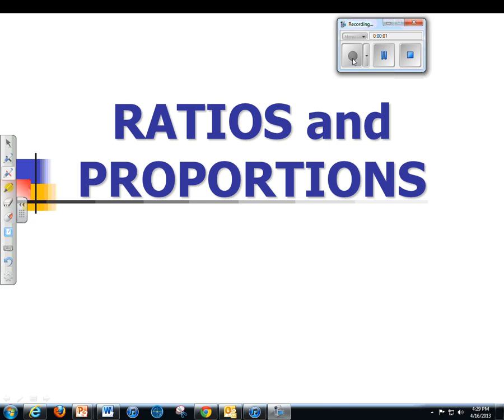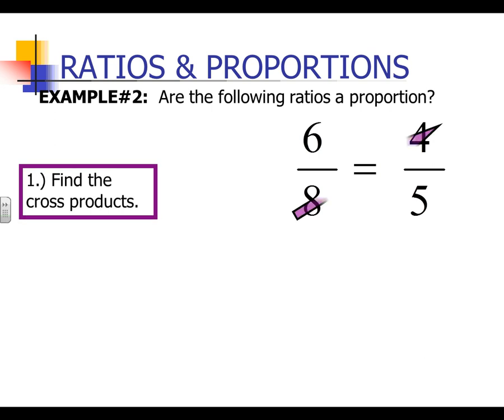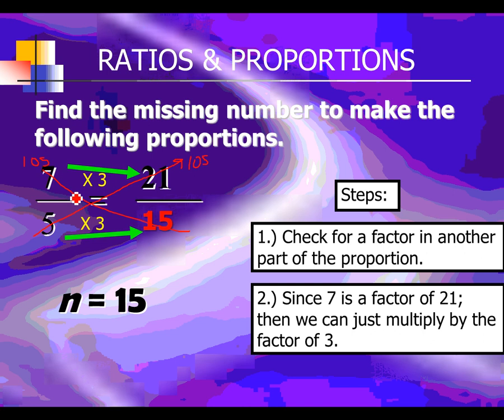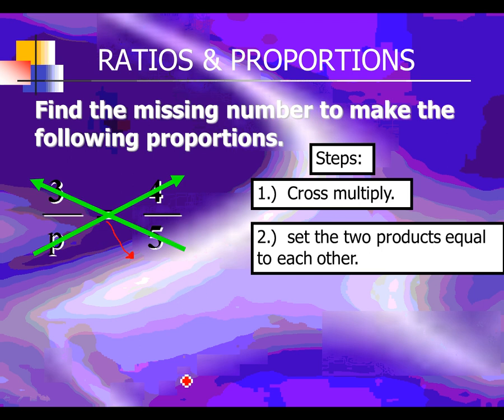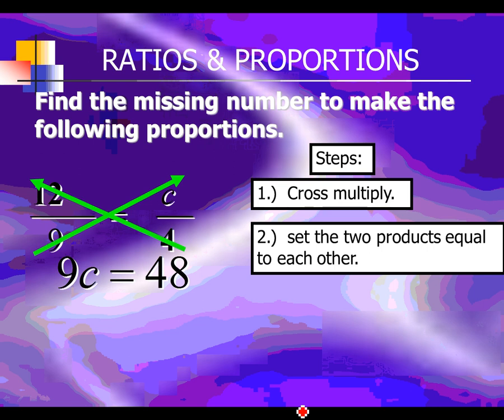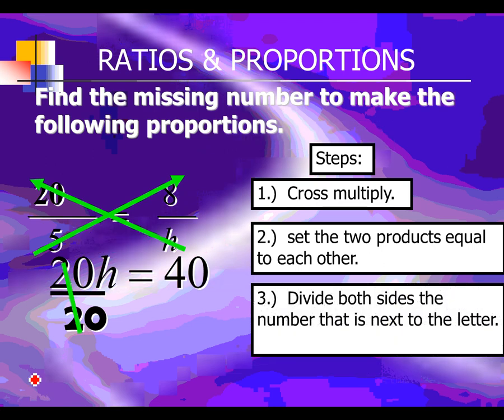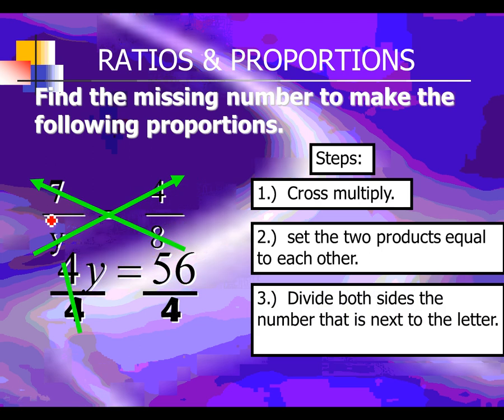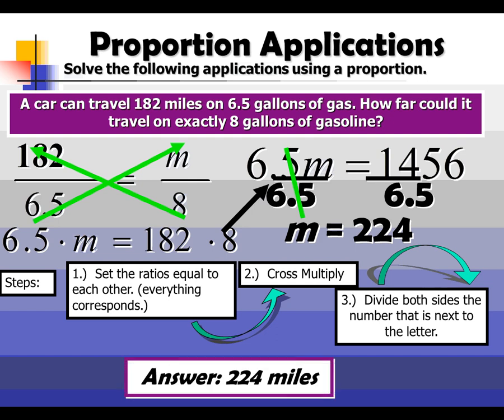Section 6.2 and 6.3 (Solving Proportions)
This lesson covers sections 6.2 and 6.3 in your Pre-Algebra textbook. I go through a few examples on how to solve proportions (using algebra) and a story problem as well.